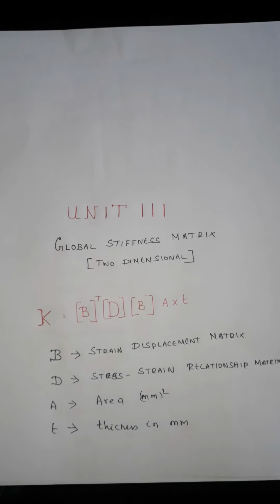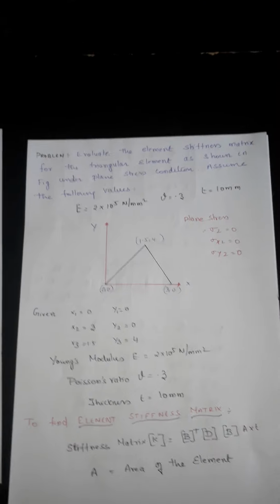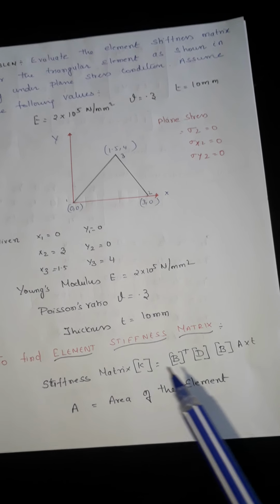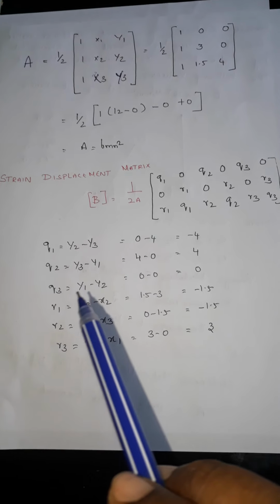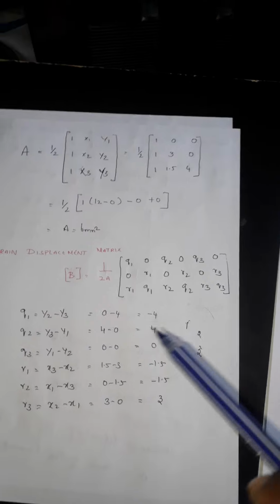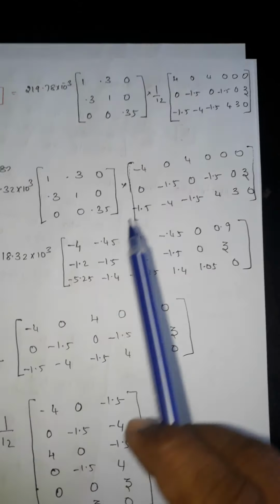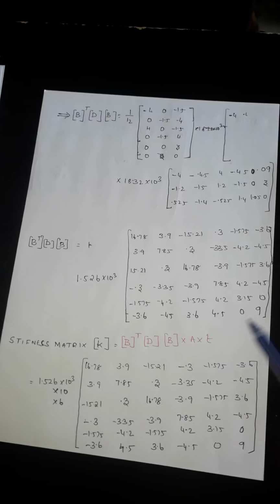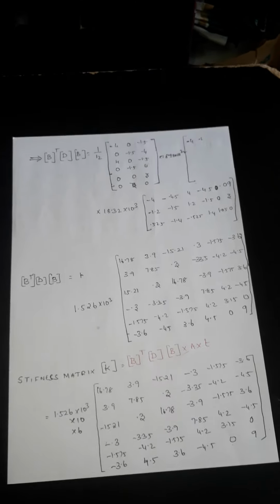Unit 3 FEA :- Global Stiffness Matrix in Plane Stress Condition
N Ram Prakash & Vinoth Khanna